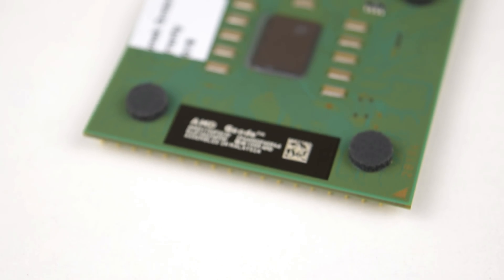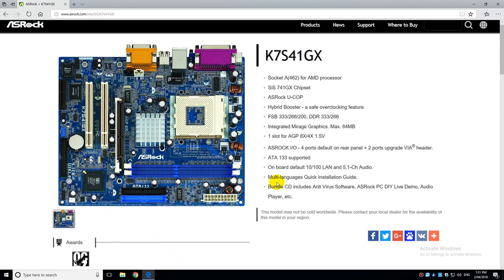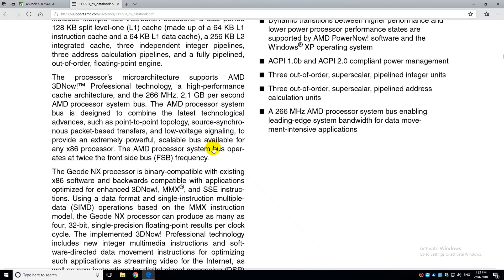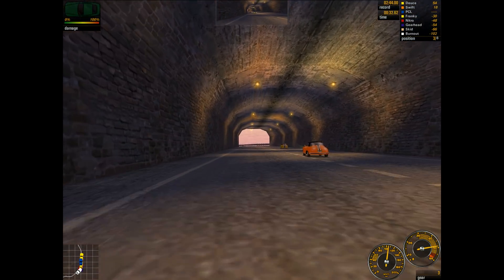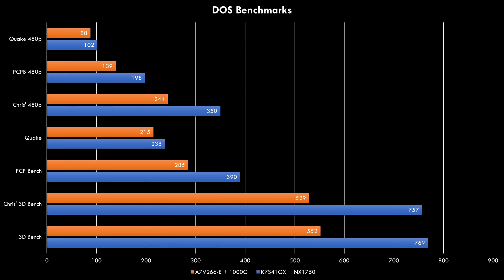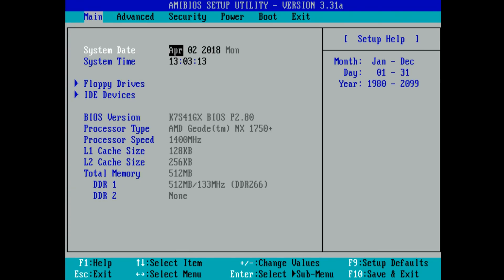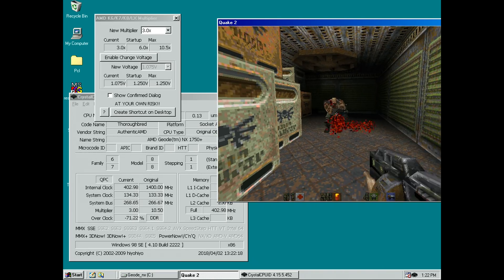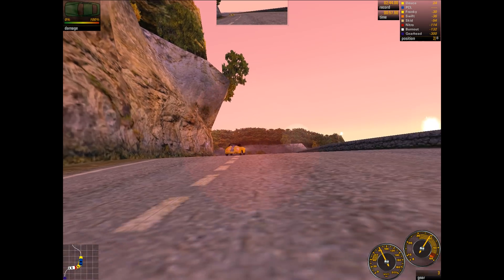AMD Geode NX 1750 Review - Low Voltage unlocked 14W